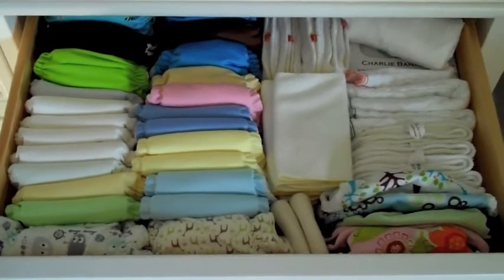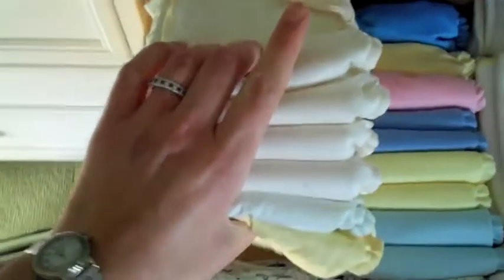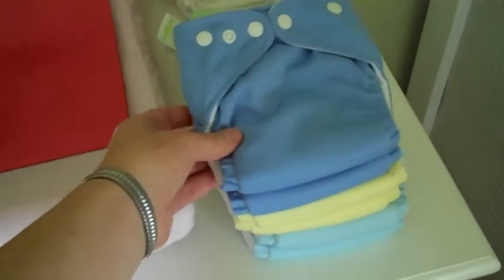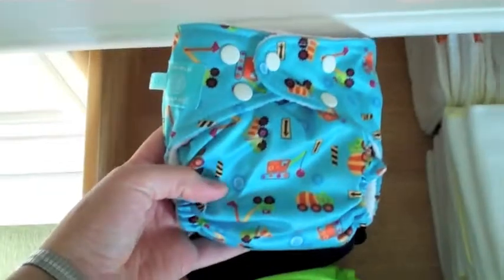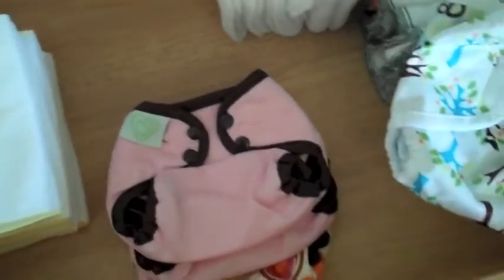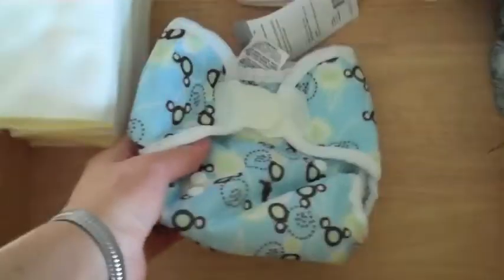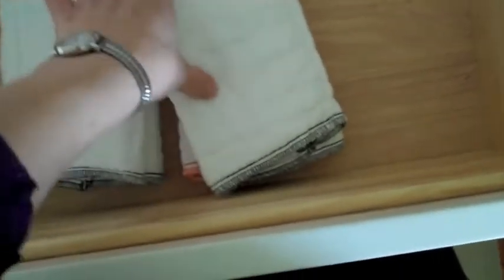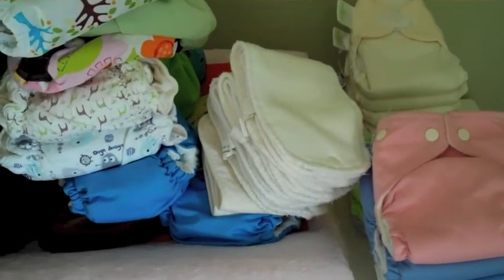Newborn Cloth Diaper Stash Baby #2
for more details how I saved money on this stash.